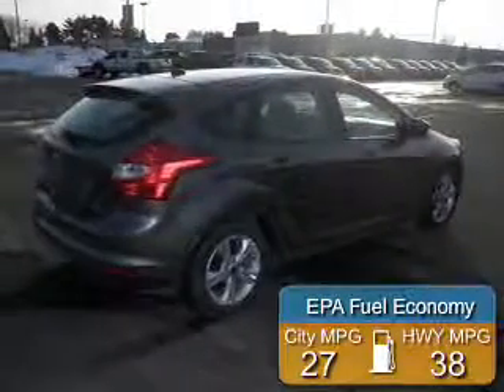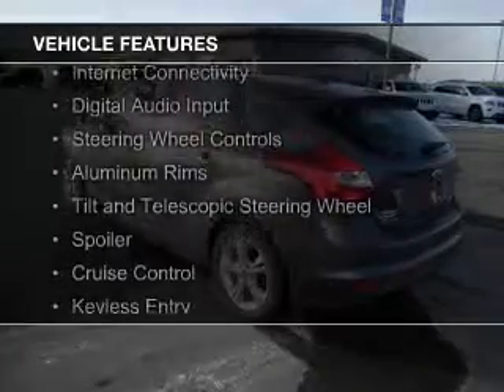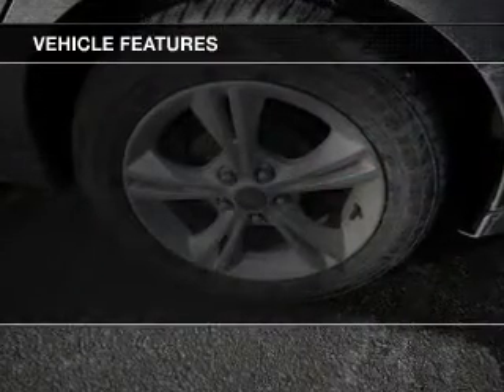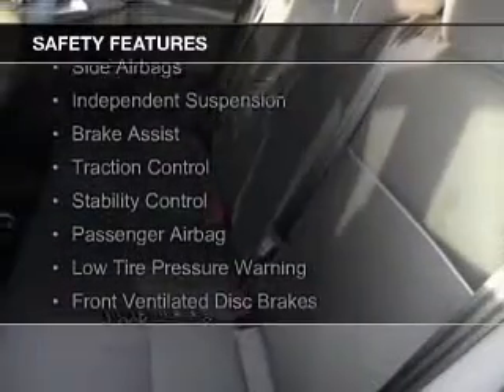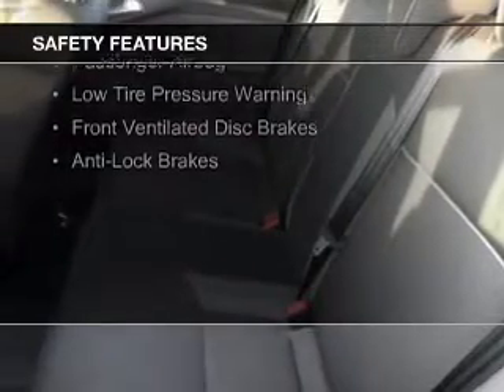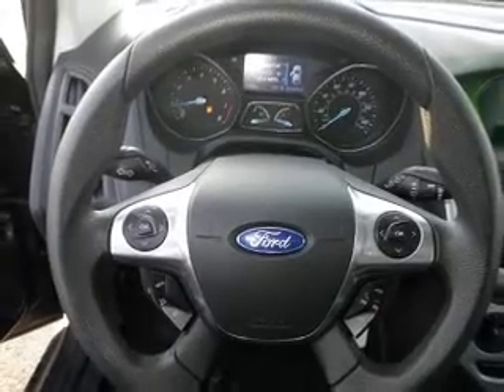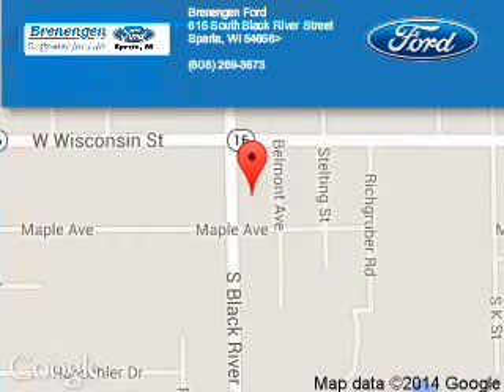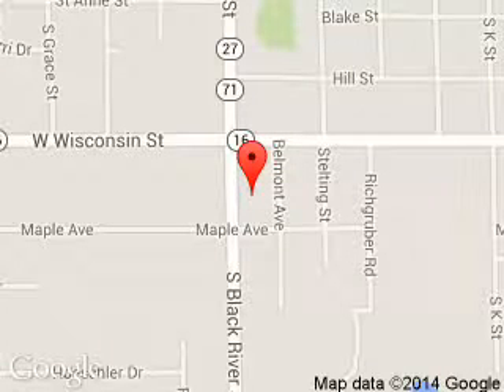2013 Ford Focus - Sparta WI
Phone:
Year: 2013
Make: Ford
Model: Focus
Trim: SE
Engine: 2.0 liter inline 4 cylinder 16 valve
Transmission: 6-Speed Automatic with Auto-Shift
Color: Sterling Gray
Mileage: 41532
Address:
615 South Black River Street